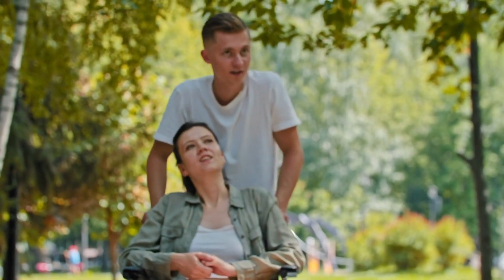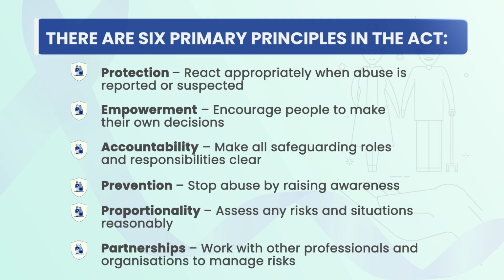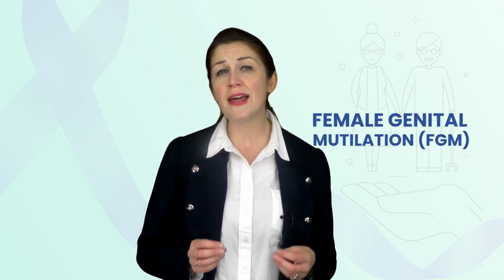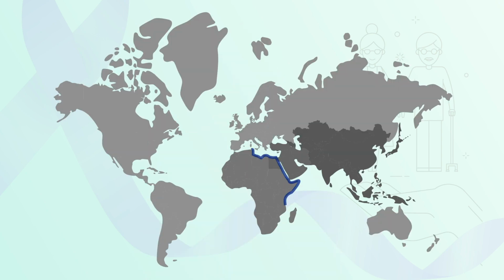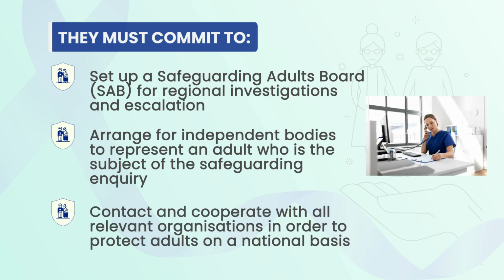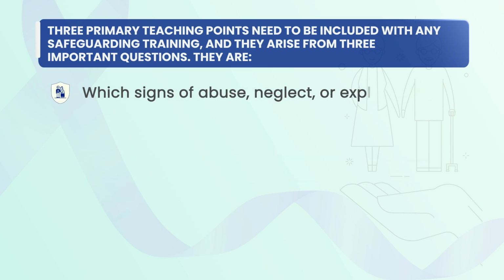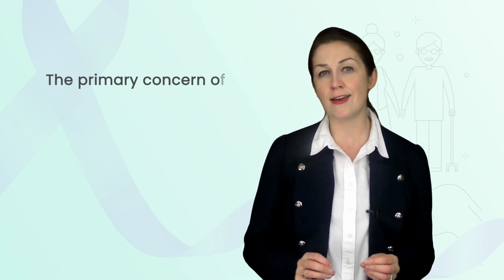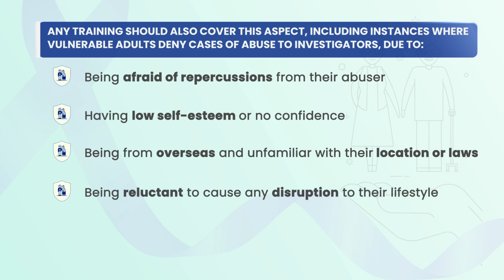Principles of Safeguarding Vulnerable Adults | Essential Training for Caregivers & Professionals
In this video, we dive into the essential principles of safeguarding vulnerable adults. It’s a must-watch for caregivers, healthcare workers, social care professionals, or anyone involved in protecting vulnerable individuals from harm. Learn how to identify signs of abuse, report concerns effectively, and create a safe environment for those who need it most.

Key Topics Covered:
- The importance of safeguarding vulnerable adults
- Key principles and responsibilities
- Types of abuse and how to identify them
- Reporting procedures and best practices
- How to create a safer environment for vulnerable adults

This training video is vital for anyone committed to protecting vulnerable individuals and ensuring their well-being.